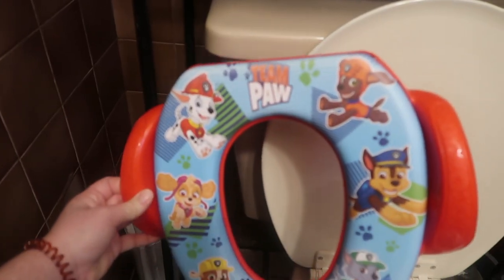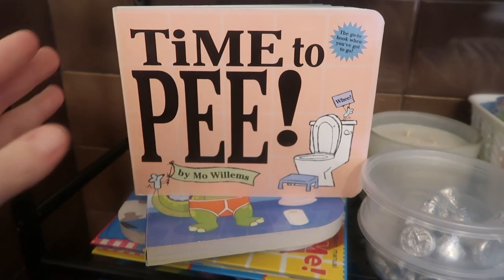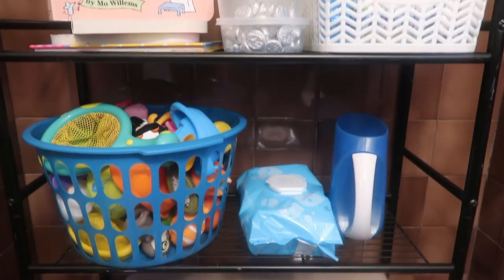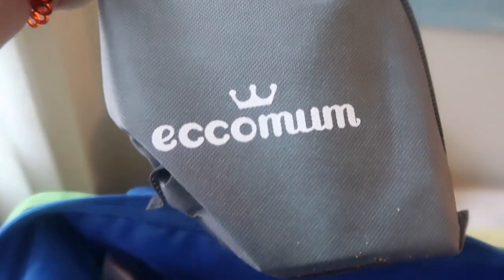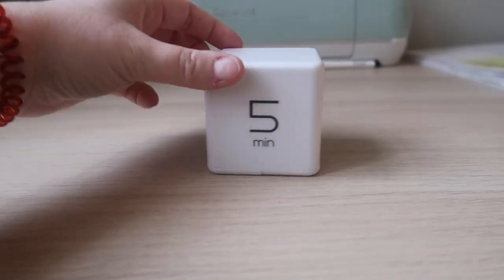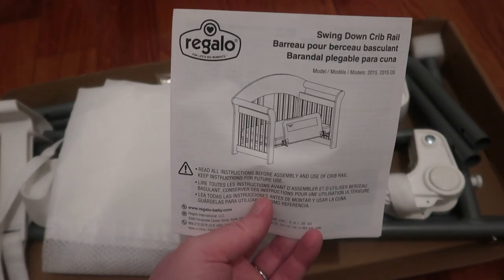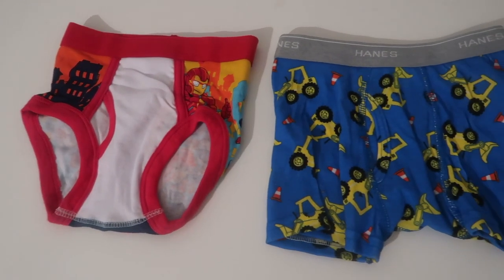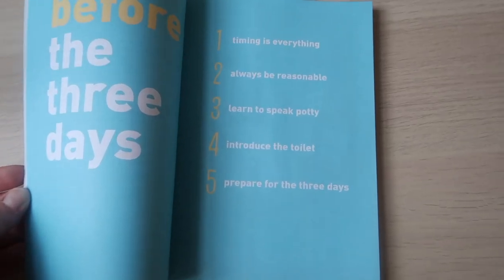STARTING OUR POTTY TRAINING JOURNEY WITH OUR 2 YEAR OLD SON | JESSICA LAUREN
🔸Items listed in the video:
-Potty seat:
-Potty #2:
-Stool:
-Time to pee:
-Dino potty:
-Potty superhero:
-A potty for me:
-Munchkin bags:
-Travel potty seat:
- Block timer:
-Regalo rail:
-Sleek socket cover:
-Regalo baby gate:
-Marvel underwear:
-toddler boy briefs:
- Potty Training book:

Welcome! My name is Jessica Lauren! I’m a working mama of 2 kiddos. I work full time as a clerk for the City of Philadelphia, and I create YouTube videos twice a week! My kids, Lillie (11) and Oliver (2), are my life. I basically do everything in my power to give them a beautiful life to grow and be loved. Have you noticed the age gap? I had Lillie at a very young age. I met Anthony, my fiancé, when Lillie was 5. And from there, we created an amazing foundation for a great future. I am all about blended families, because I am from one myself! We really value equality in our house, meaning everyone gets treated the same no matter if they are blood or not. We express how we deal with coparenting, being a step parent, how we raise the children, and how this life style effects the kids in my youtube videos! We are very open about being a blended family and welcome every single one of you to join us as we grow!